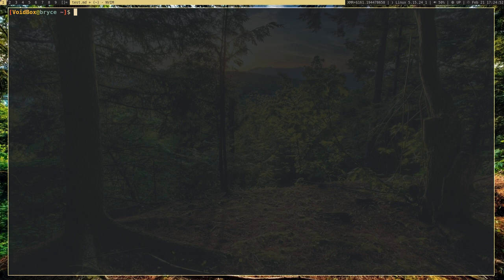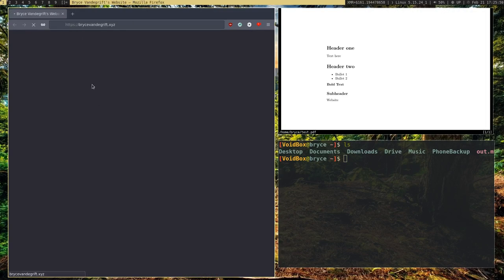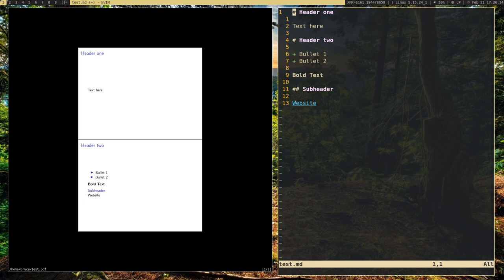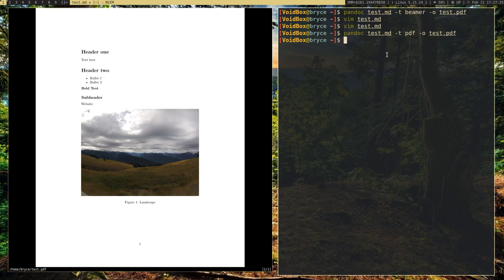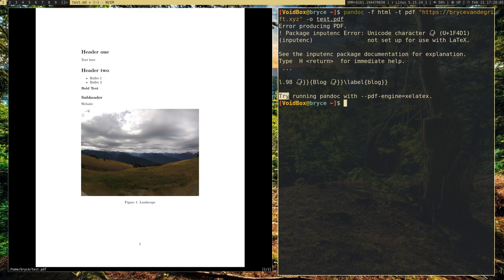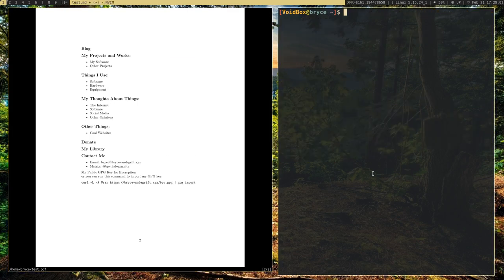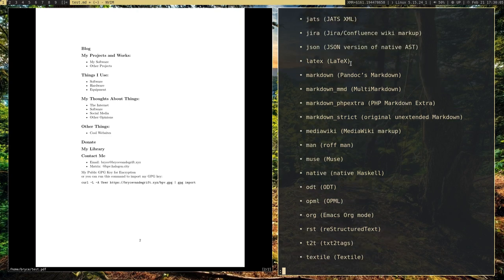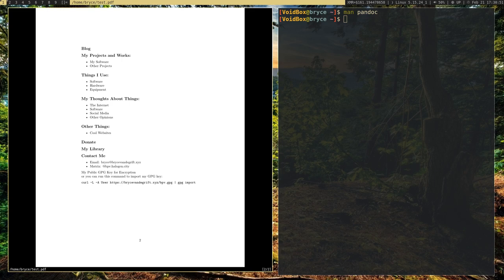Schooling Office users with Pandoc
Pandoc is a great program that lets you easily convert different types of documents and create new documents from text.